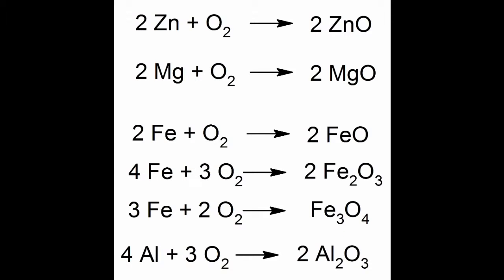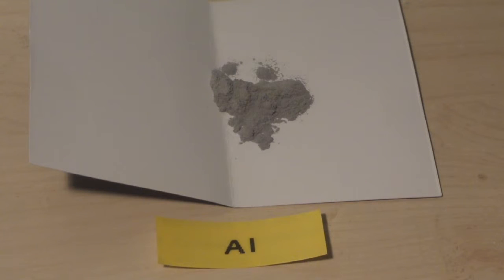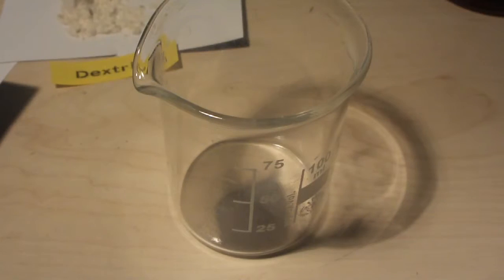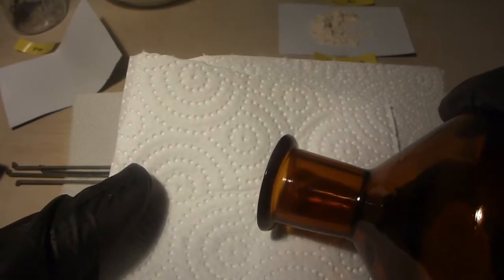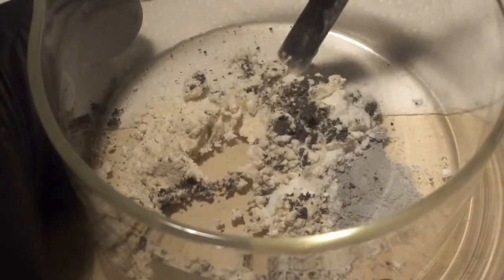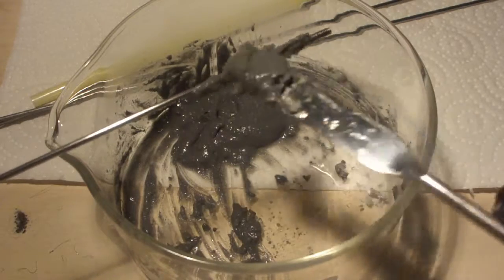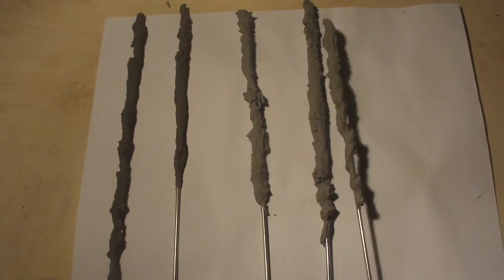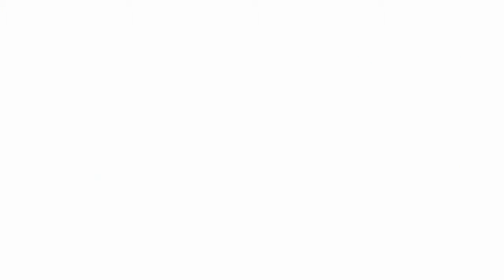Christmas Special #3: How to make sparklers (kind of)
Making sparklers from Barium nitrate and various metal powders. Enjoy!